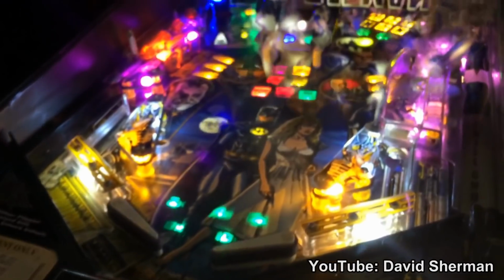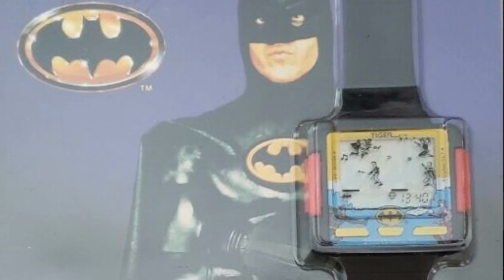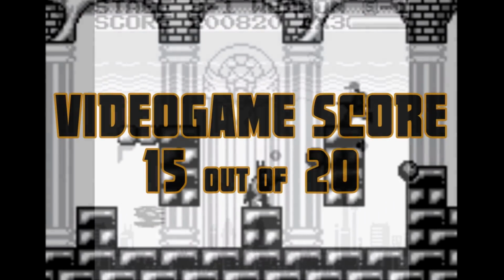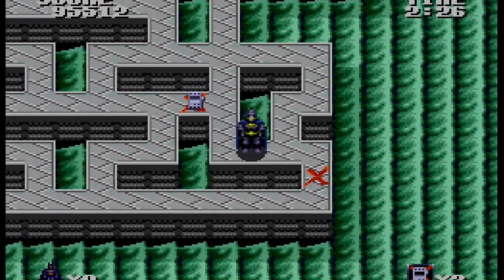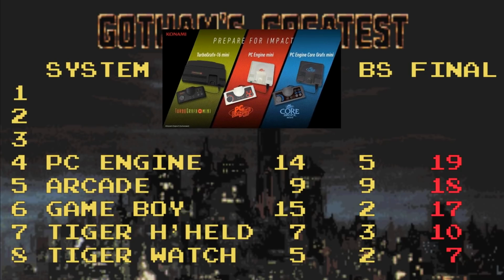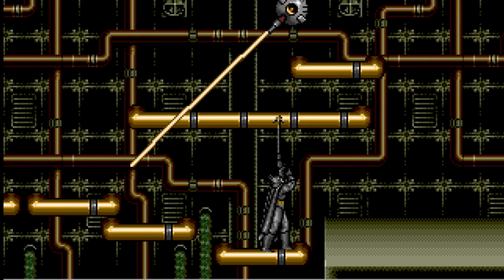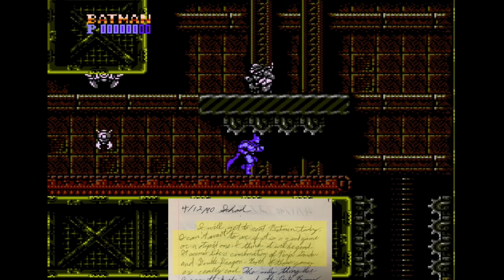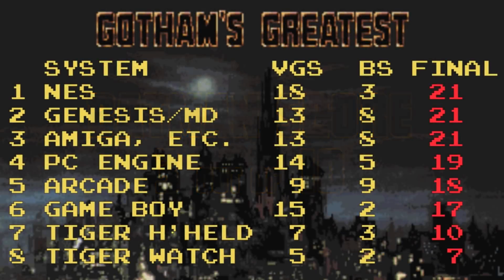Batman 89 Movie Games - All 8 Ranked!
Batman 89 is 30 years old now – did you know that it had eight unique games tied to it? NES, Game Boy, Sega Genesis / Mega Drive, arcade, Amiga and other PCs, PC Engine (Japan’s TurboGrafx-16), and two Tiger LCD games. Let’s count them down as true Batman fans – not just ranking them by game quality, but also taking how well they represent the move into account.

Read about retro superhero games in “WRONG! Retro Games, You Messed Up Our Comic Book Heroes!”

All trademarks or copyrights are recognized and used specifically for the purpose of criticism and review, or parody. All trademarks or copyrights mentioned in this video are the possession of their respective owners, and the producer does not claim to own any right, title or interest in the trademarks of others that have been reproduced. Any opinions expressed are those of the producer and do not necessarily reflect those of any of his employers, past or present.